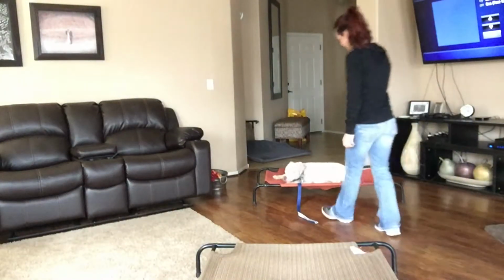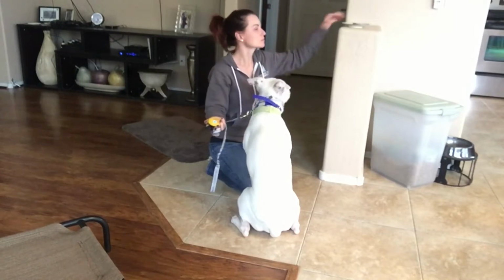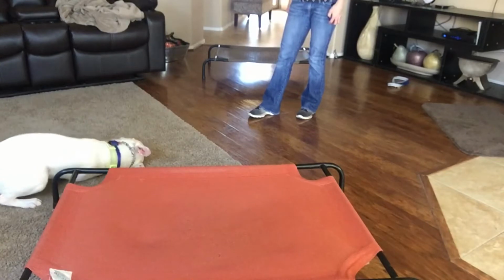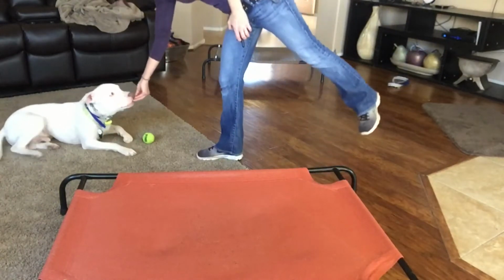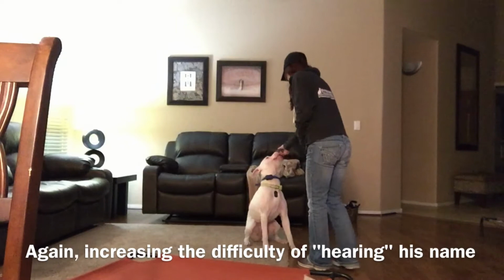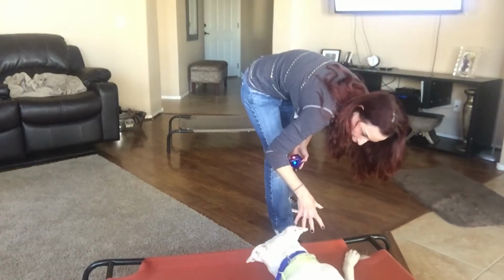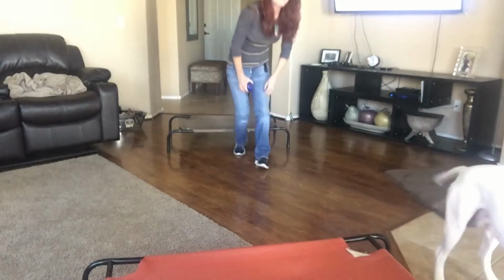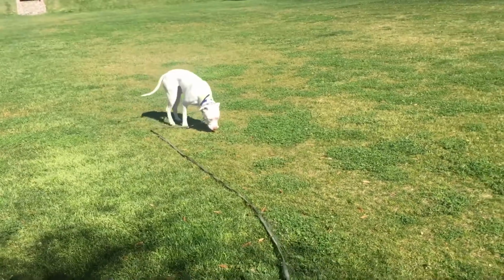Deaf Rescue Pitbull Learns Obedience with Sign Language and E Collar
Sven, a one year old pittie is a rescue that was adopted to a family that didn't know where to start to communicate with him or how to train him!   They were referred to me by another client.  We booked a private lesson and then would follow up with a e collar board and train.
I started with a prong collar introduction where we were finally able to communicate to him what we wanted.  I taught him Place command so he would sit still long enough to look at me because he was such a hyper, unfocused puppy.  After that, the training was easy!  He soaked it up, paid attention and completed all of the tasks.  We all had goosebumps and it felt like if he could talk he would say, "finally, I know what you're saying!"

They took him home and worked on the commands he learned that day for about a month.  He then arrived for board and train and that's where this video starts.  I used a E Collar Technologies collar and his working number was a level 4 or 5 out of 100.  I had a blast training this guy and it was very rewarding!

TESTIMONIAL FROM SVEN'S OWNER: When we adopted our sweet pittie Sven, we began looking into training methods that would be appropriate for him. He's very high energy and had puppy impulse control challenges on top of being nearly completely deaf (he cannot hear any frequency in the human vocal range). We have small kids and cats, so we absolutely needed him to be his best.  Karen and the e-collar were recommended by a friend and we gave her a call. After our first session in her home, we walked out knowing that we were going to be able to do this. Sven learned prong collar, his name, sit, down, place, come, and good boy in the couple of hours we were there. We went home and trained hard on those commands for 5 weeks in prep for our board and train program. Karen gave us a ton of great advice and was available by phone/text whenever we had questions or concerns. We have a pretty busy household with demanding work and two small kids, but we made a commitment to 15 solid minutes of training plus 2 "working walks" per day. Sven made great day over day progress and we were pretty confident dropping him off that he'd do well with his board and train.  We were in constant contact with Karen through the two weeks she had Sven in her home. We loved seeing the update videos and getting texts whenever he hit a new milestone. In that two week time period, Karen taught Sven to respond to three taps on the e-collar (his new name!), to play nicely with other dogs, to control the chase impulse, and started long line work with the long term goal of letting Sven off-leash. Fast forward to now, about three months post training and Sven is just incredible! He looks to us for guidance in situations where he might have gotten excited or given chase in he past. He's not quite ready for true off-leash work yet, but he rocks a 50 foot line like a champ. He's completely under our control at all times. He walks on the leash led by our 4 year old and responds to her signals just as he does to ours. We were a little concerned in researching the methods for training that Sven would lose his sweet and happy nature, but the opposite seems to be true. The balance e-collar and Karen's guidance has given him and us has only made his sweet nature more noticeable.  We remain in contact with Karen as we work through issues or questions via phone/text and the Facebook group she runs for DDTAZ families. We could not have asked for a better experience and highly recommend Karen and DDTAZ for any dog training needs!--Jessica T., Phoenix, AZ

Dynamic Dog Training AZ LLC  is owned and operated by Karen Harrell, an accredited IACP dog trainer that offers both in-home, and board and train services for obedience training and dog behavior modification. Karen confidently resolves a host of dog behavioral issues which is not limited to aggression, anxiety, and fear. Karen teaches basic dog obedience, such as proper leash walking, "sit", "down", and "come" to puppies and adult dog's alike. She also trains off leash advanced obedience with modern low level remote collar training. DDTAZ services the Phoenix Metro area (including Scottsdale, Mesa, Gilbert, Chandler, Glendale, San Tan, Maricopa, Fountain Hills, Tempe, Ahwatukee, Prescott, Prescott Valley, Dewey, Flagstaff, Kingman, and Tucson). Karen’s proven method of balanced dog training brings peace and harmony into the lives of her committed clients who recognize that real change is possible when balanced training is consistently applied. Karen Harrell is looking forward to bringing peace into your life!